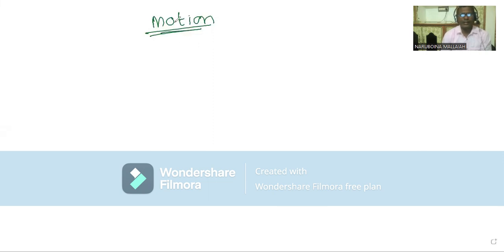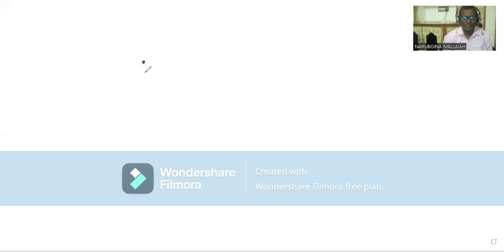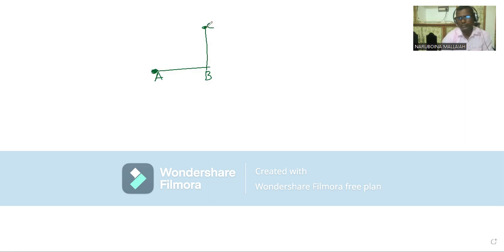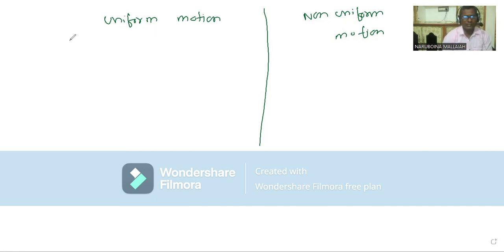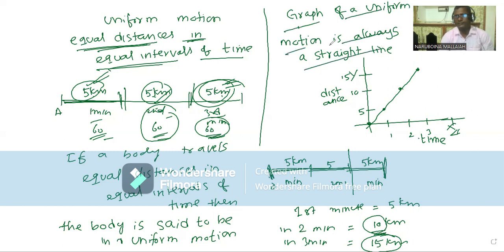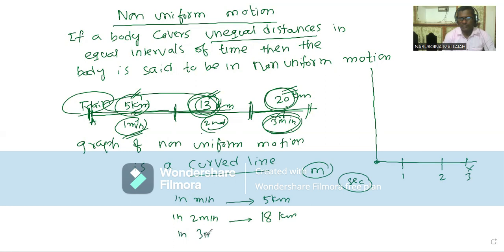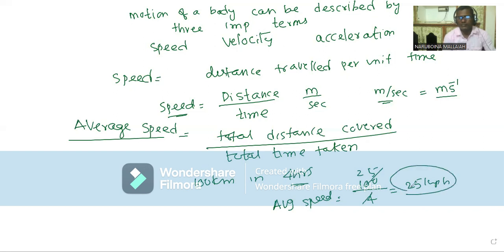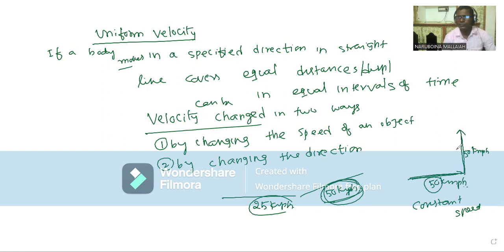MOTION PHYSICS CLASS 9#GAGAN ONLINE ACADEMY KADAPA# BY MALLANNA3.6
IN THIS TUTORIAL  YOU ARE GOING TO LEARN WHAT IS MOTION, HOW IT IS DESCRIBED AND DISTANCE DISPLACEMENT VELOCITY SPEED  ARE EXPLAINED IN DETAIL.